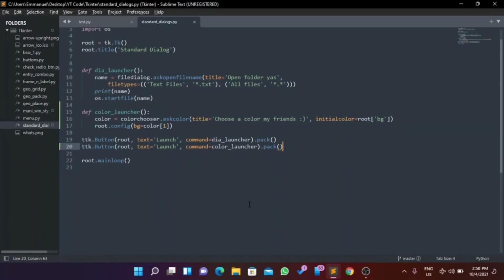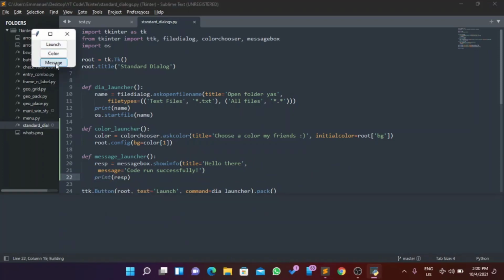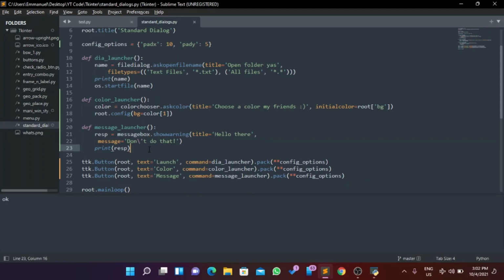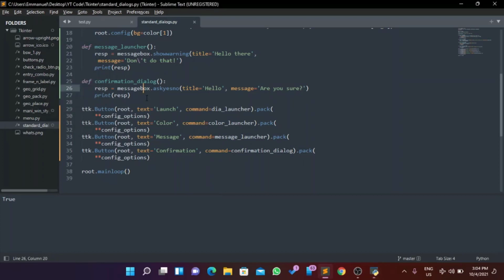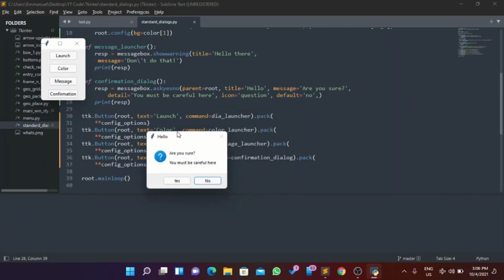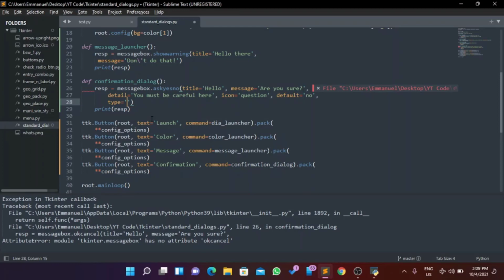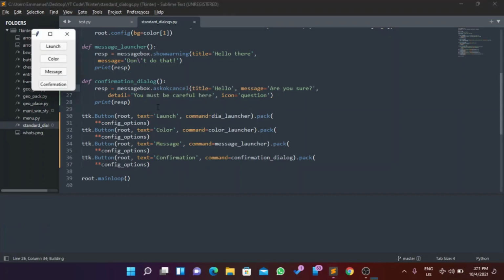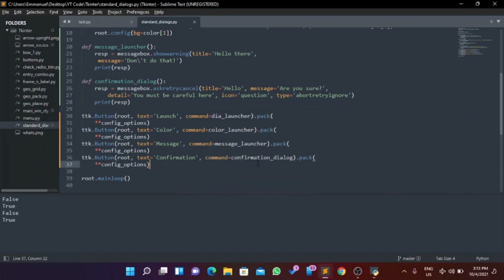PYTHON TKINTER GUI SIMPLIFIED - Standard Dialogs - Alerts and Confirmation Dialogs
This video will explain the necessary subjects you need to learn about the alerts and confirmation dialog boxes in tkinter

⏲ Timestamps ⏲
0:00 - Intro
0:19 - Alert dialogs and Setup
1:34 - The 'showinfo' alert box
3:22 - The 'showerror' alert box
3:34 - The 'showwarning' alert box
3:58 - Confirmation boxes
4:17 - Setup for confirmation dialogs
5:04 - The 'askyesno' confirmation dialog box
5:53 - A quick talk on the 'type' property
6:07 - Other arguments the confirmation dialogs take in e.g detail, icon,
8:51 - Back to the 'type' property
11:29 - Alternate methods to the 'type' property
12:39 - Using the 'type' property and alternate methods to your advantage
13:56 - Outro